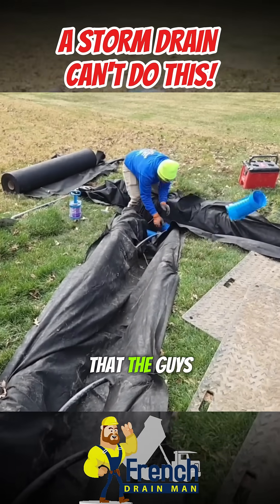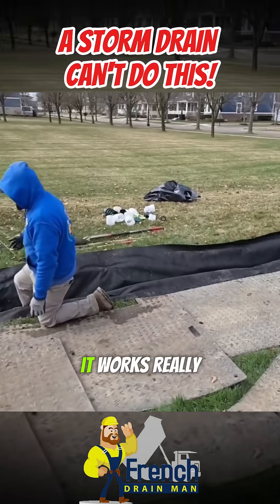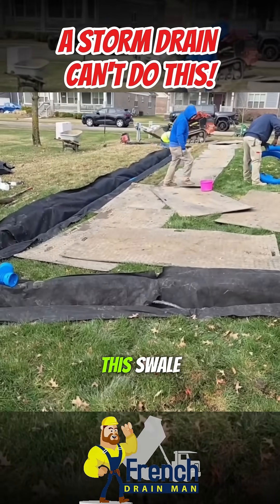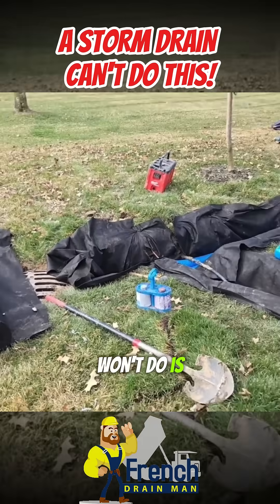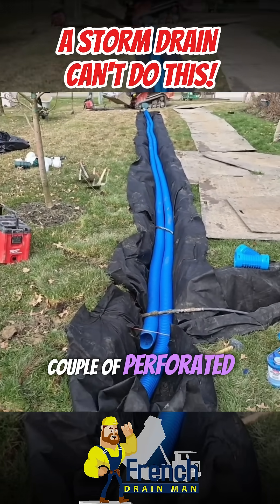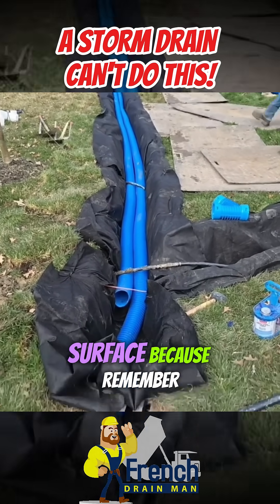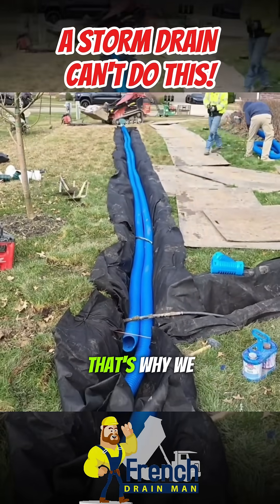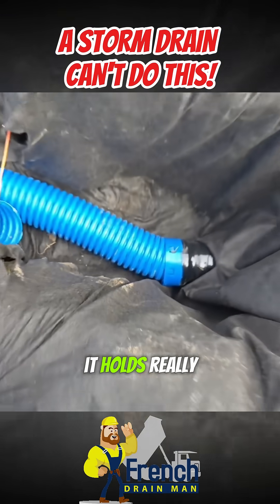Why your Storm Drain Leaves Your Yard Muddy